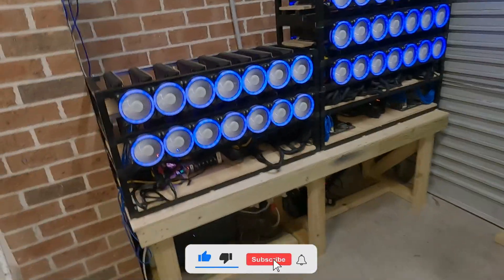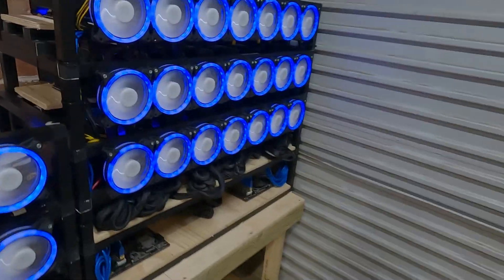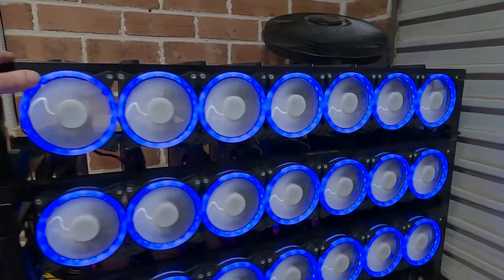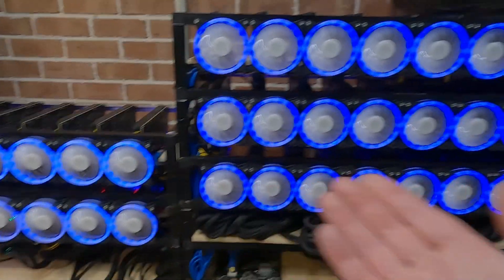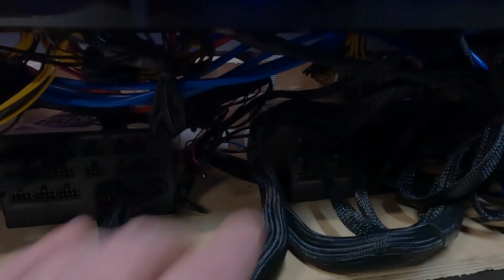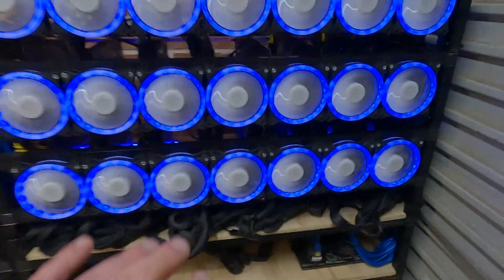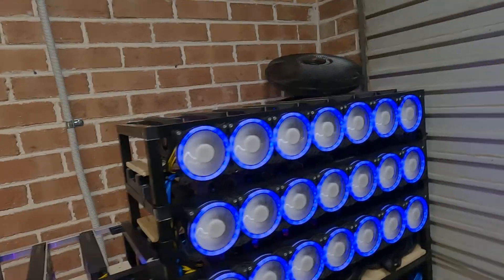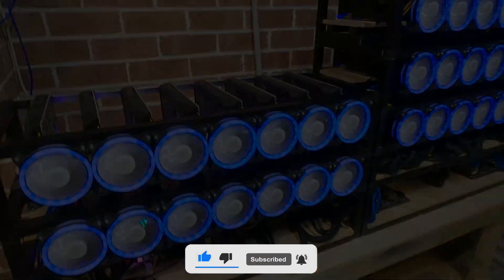My 3.5GH/s Ethereum Mining Rig Setup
Hi, Guys just wanted to make a quick video showcasing my mining setup and plans for the future this will also give you guys an idea of what I may be talking about in my future videos.

In this video, I go over the fundamentals of powering you're GPU's, GPU Risers & Utilizing your Power Supplies.

*CAUTION* When it comes to GPU mining, keep Silicon Lottery in mind!
The results MAY differ from GPU to GPU, thus the clocks/undervolt/voltage displayed in my videos may not work for you due to GPU Brand/Memory/Manufacturing, etc. Temperatures and cooling techniques will both play a role and have an impact. DO YOUR OWN RESEARCH AND TEST AT YOUR OWN RISK.